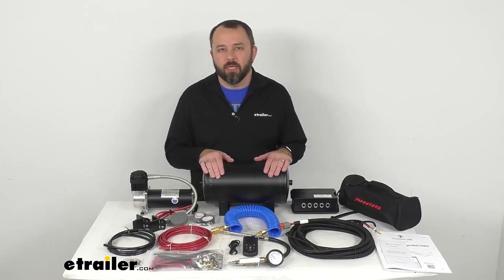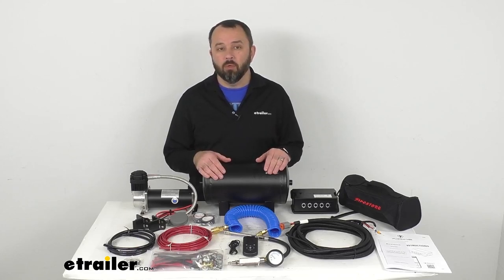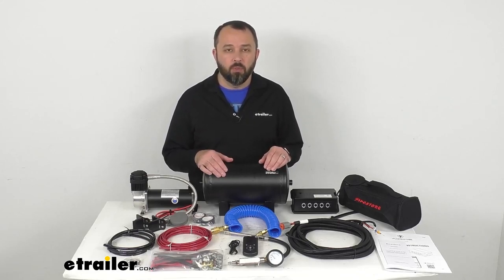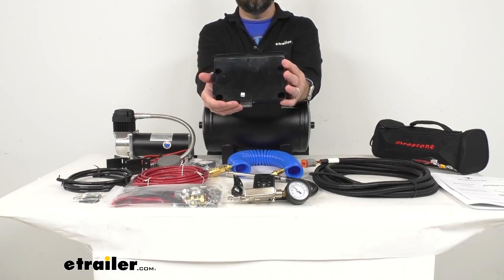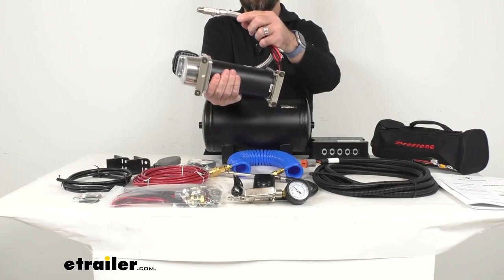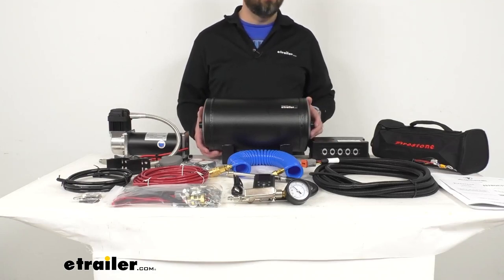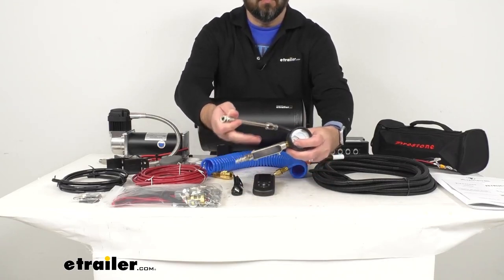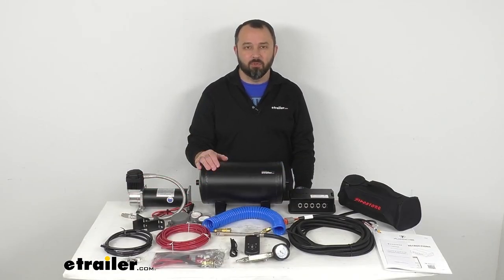etrailer | Firestone Air Command Extreme Duty Air Compressor with Tank Review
Click for more info and reviews of this Firestone Air Bag Compressor Kit:

Hi, everybody.  Andy here with etrailer.com.  Let's take a look at this Firestone Air Command Extreme Duty Compressor System.  Now, this compressor system is going to let you monitor and adjust your air springs, and this Bluetooth enabled system is going to wirelessly connect to your iPhone or Android smartphone, and it turns it into an air spring control interface, giving you the ability to adjust your air springs remotely using your smartphone with the user-friendly app that you can download for free onto your phone.  That's gonna let you adjust and monitor your air springs.  The wireless remote will also let you adjust your springs, and the remote is rechargeable with two memory presets.

And so this remote is included, and along with the cable, so you can plug it in to a USB port to charge that back up.  And this does feature a dual path system that will level two air springs independently, or two pairs equally.  And this is designed for use with your Firestone Air Springs.  Now, this electrical control unit can be mounted anywhere.  It stands up to moisture, road chemicals, salt spray, and extreme temperatures.

And this Extreme Duty Air Compressor with a 150 max psi has a duty cycle of 100%.  The approximate flow rate from zero to 30 psi is seven seconds.  From zero to 60 psi is 18 seconds.  And CFM at 100 psi is 0.94.  Now, because this air compressor in this system has a 100% duty cycle, if it is run for an extended period of time, the maximum air pressure rating will be reduced from 150 psi to 100 psi.

As no doubt you've already seen, this does include a two gallon air reservoir that's going to allow for faster inflation of your air springs.  And it includes everything that you see here on the table before me.  You're going to get the air lines that you need, the wiring harness for the ECU, and then you're going to also get an inflation hose, and then an inflator with gauge.  And then also all of the hardware that you are going to need for installation.  And I wanted to point out that the construction material of the fittings may vary.

Well, that's gonna wrap up our real quick look today.  I do hope that it was helpful for you.  Again, my name is Andy.  Thank you for joining me.